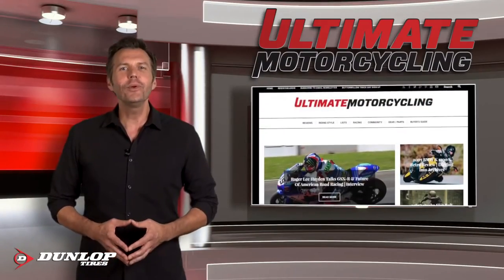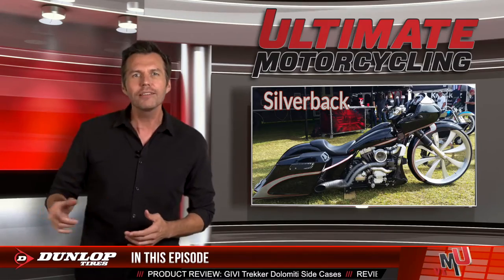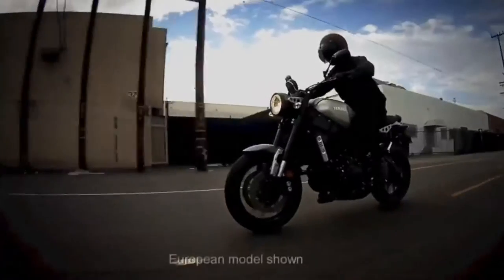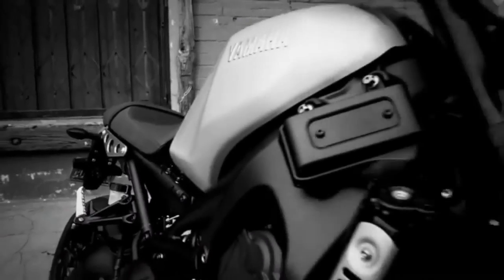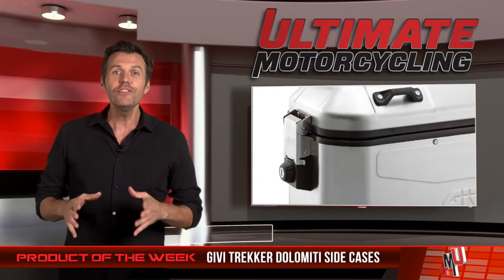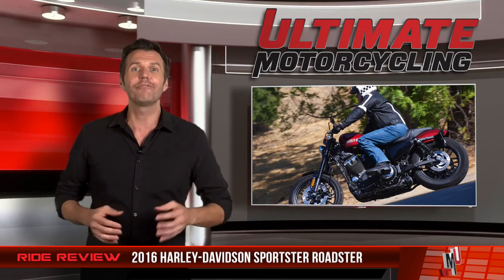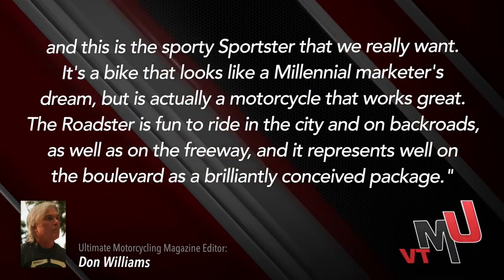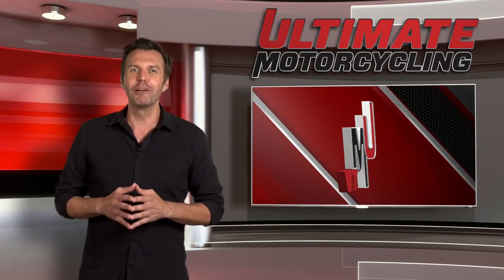UMtv Weekly TV Show (Pilot)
The pilot episode to our new UMtv show coming to you weekly within a couple of months (TBD). In this episode we preview the 76th Sturgis rally, take a first ride on Yamaha's XSR900, check out the Givi Trekker side cases, and have a look at Harley's latest Sportster.